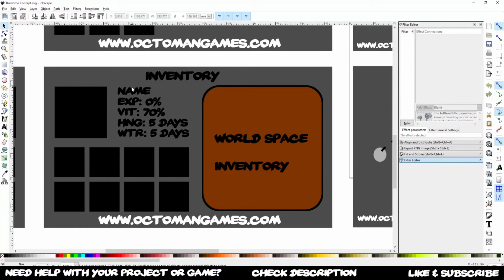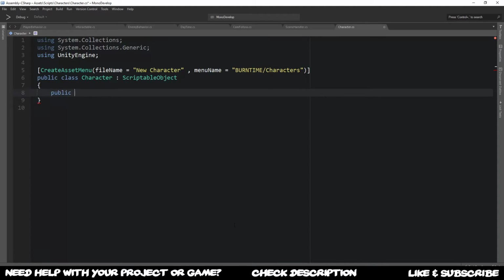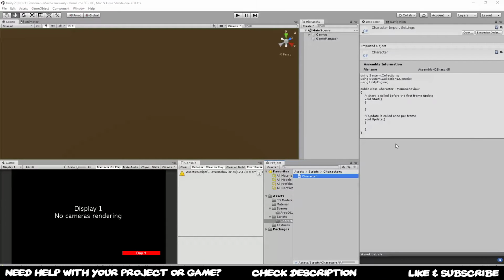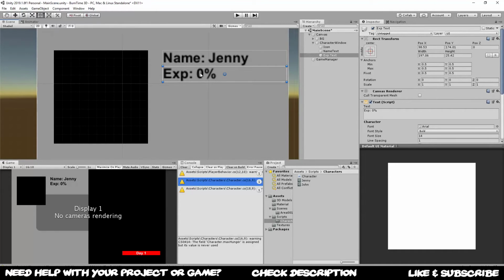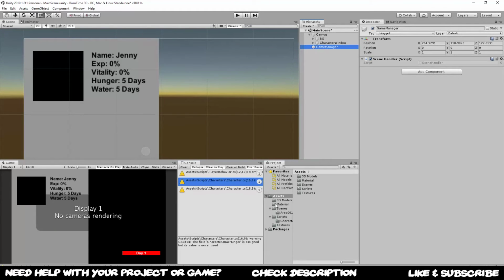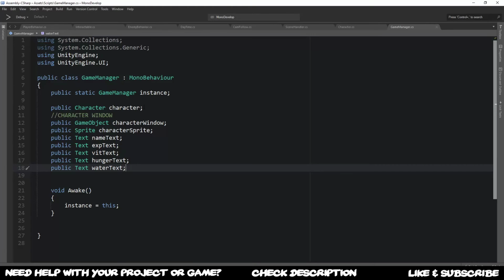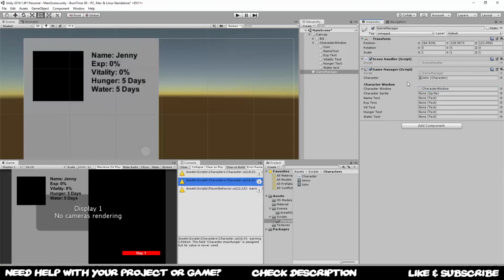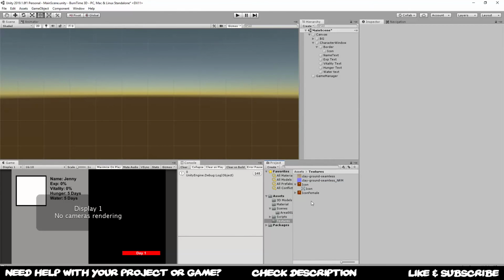Unity Dev Stream: Burntime 3D #006 | OctoMan